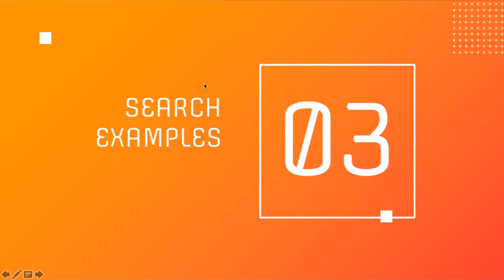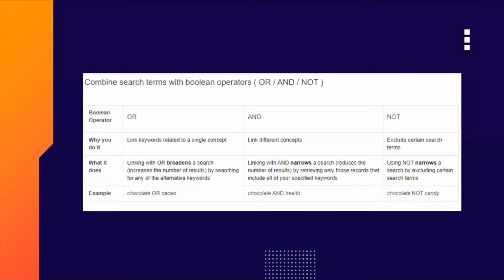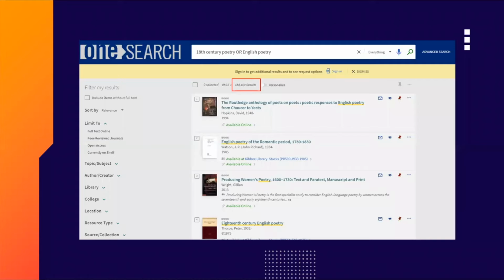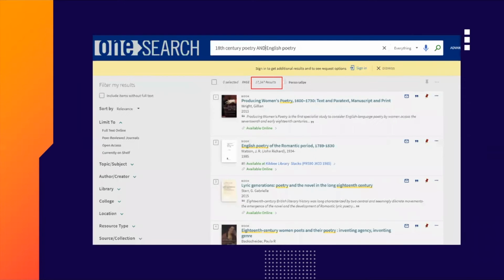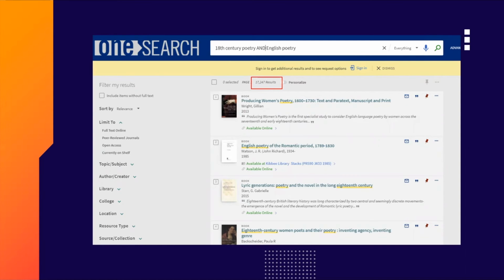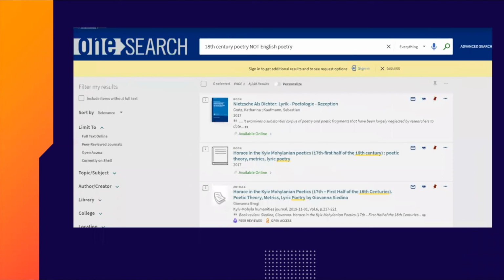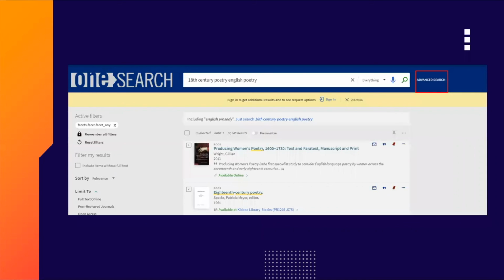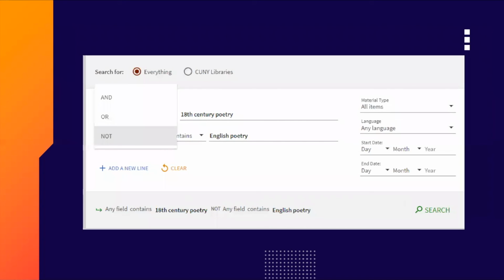OneSearch - Boolean Operators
This video will help students use Boolean operators for advanced searches in CUNY OneSearch.